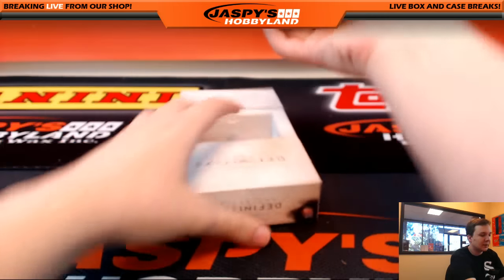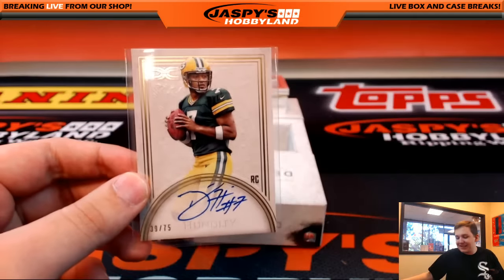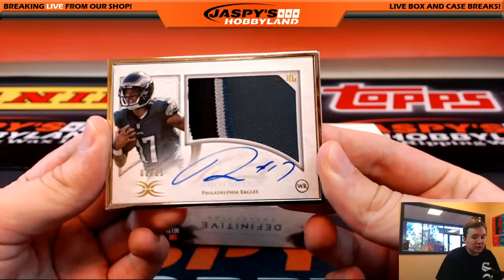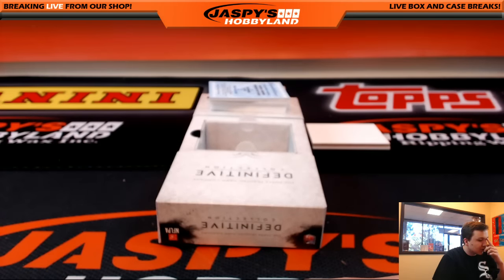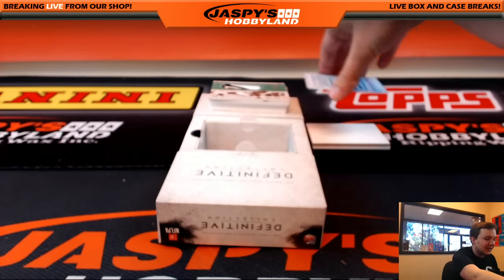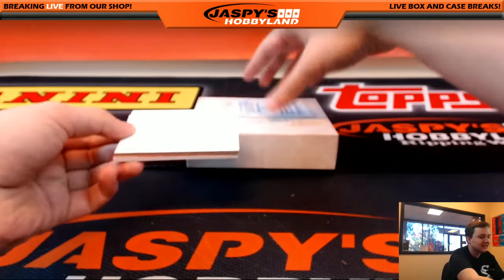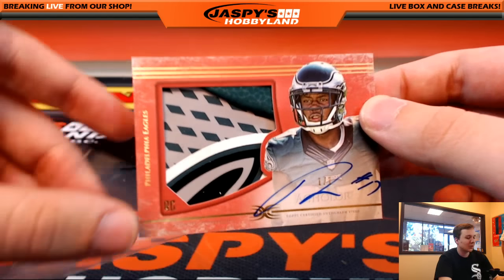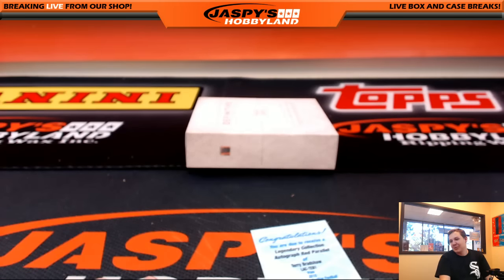*TWO ONE OF ONES* 2/24 - 2015 Topps Definitive Collection Football 1-Box PYT #1